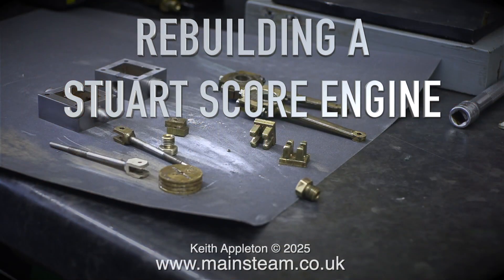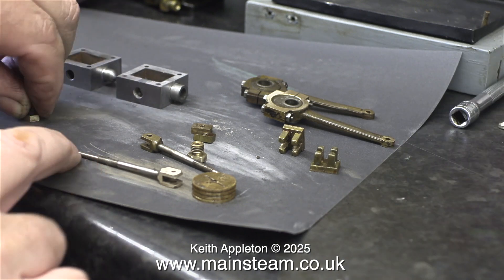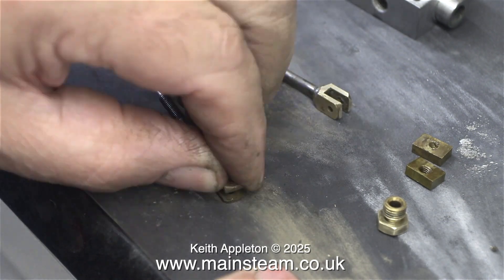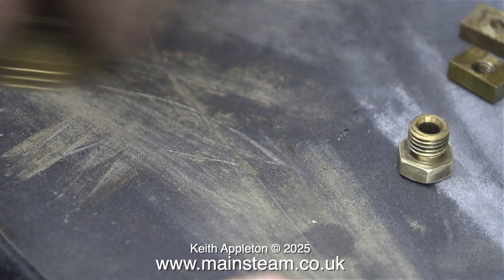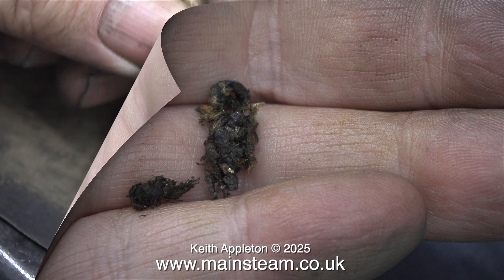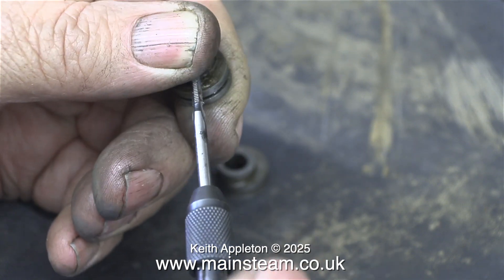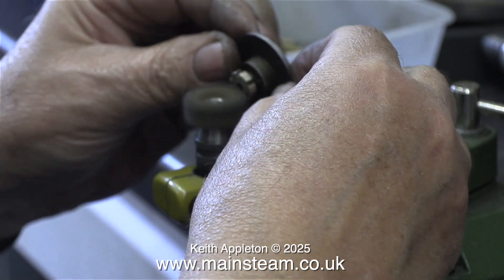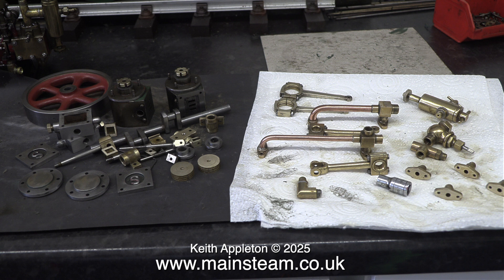REBUILDING A STUART SCORE ENGINE - PART #1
Rebuilding A Stuart Score Engine - Part #1. It is time to concentrate on the individual engine rebuilds. These are the components of the twin cylinder Score engine. The job starts by throughly cleaning all of the parts, after which assembly can begin in the next episode.